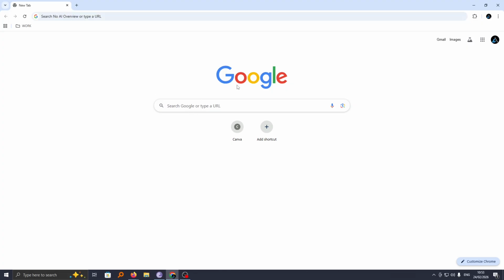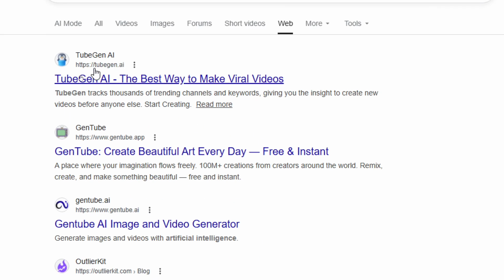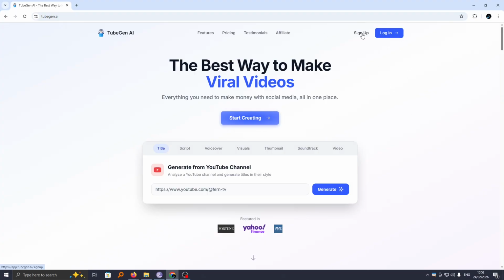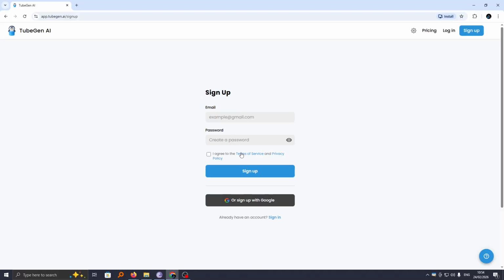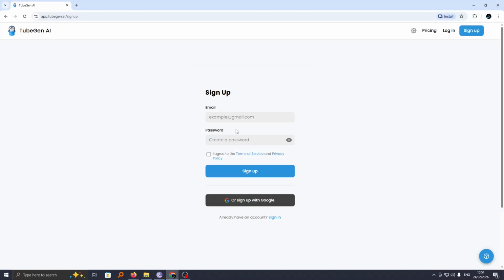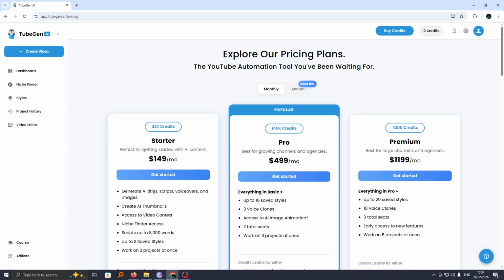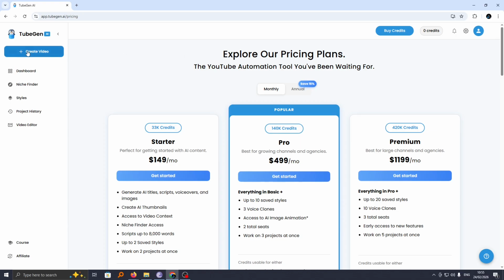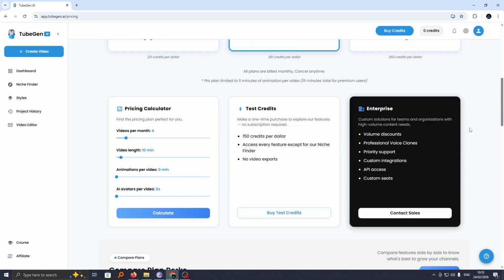How To Setup TubeGen Account | Create Account On TubeGen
In this video, you’ll learn how to create and set up your TubeGen account quickly and correctly. This easy, beginner-friendly tutorial walks you through the registration process, account verification, and basic setup so you can start using TubeGen without any confusion.

👉 Watch till the end to ensure your TubeGen account is properly configured and ready to use.

What You’ll Learn:

How to sign up for a TubeGen account

How to verify and secure your account

Basic setup steps after registration

Tips to avoid common account setup issues